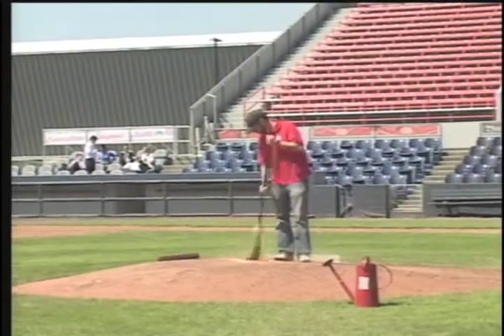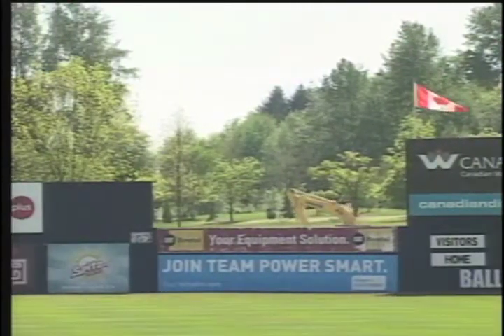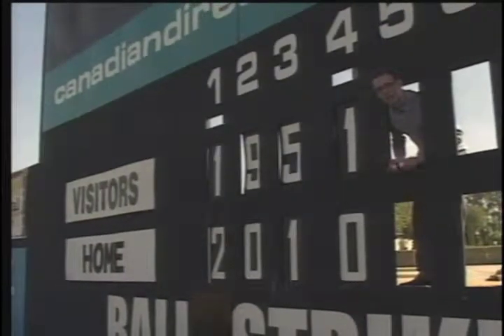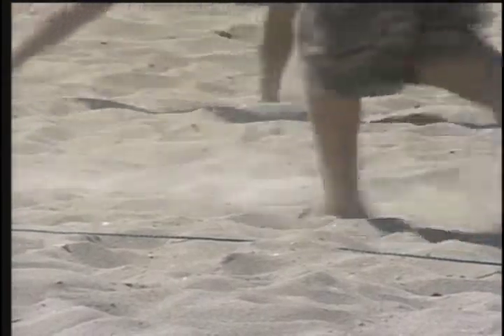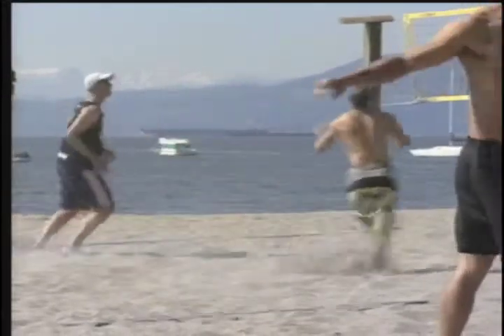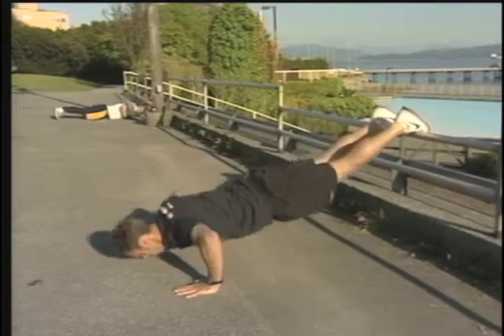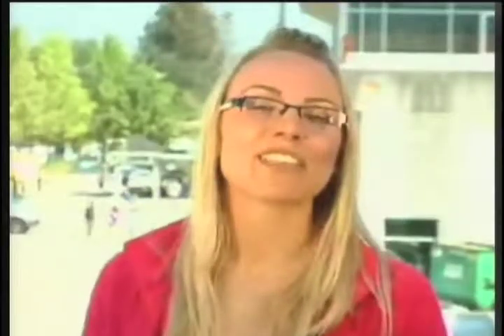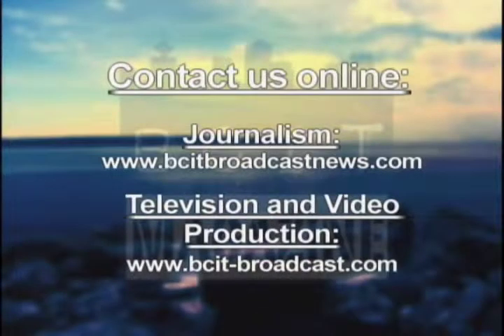In the May 14 edition of BCIT Magazine, we take a look at...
Nat Bailey Stadium is getting a facelift; profile of a beach volleyball coach in Kits; and how to avoid paying gym fees.